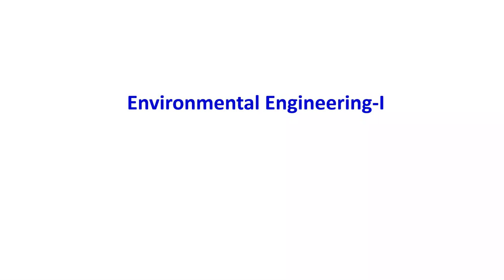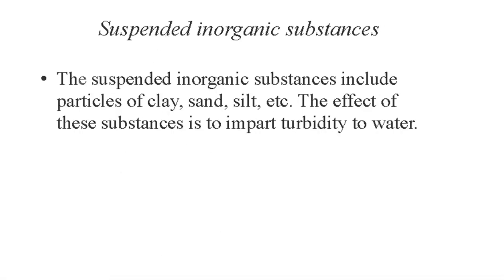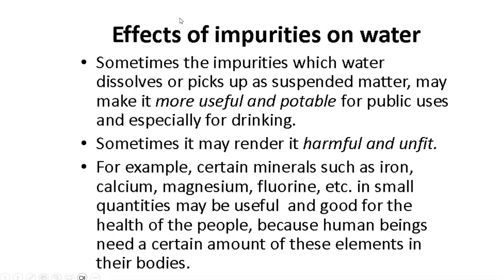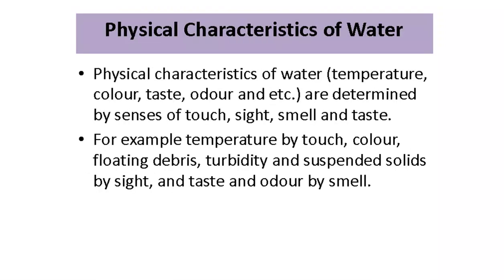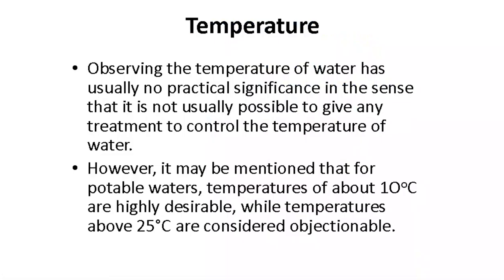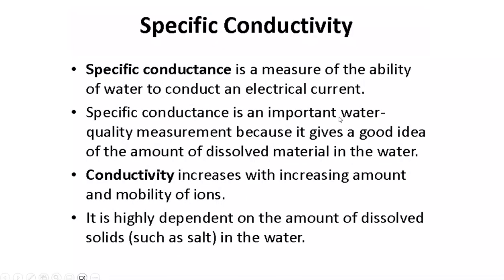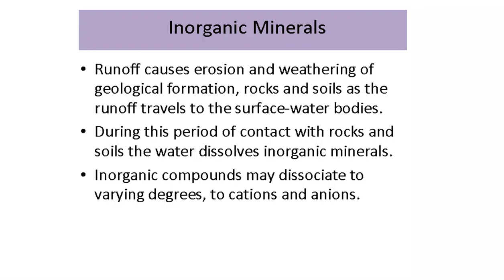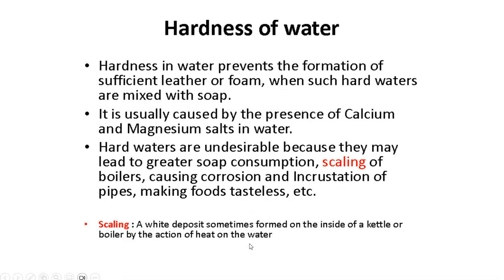Lecture 1 (Part 5) Water Supply Engineering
Water impurities and properties in detail